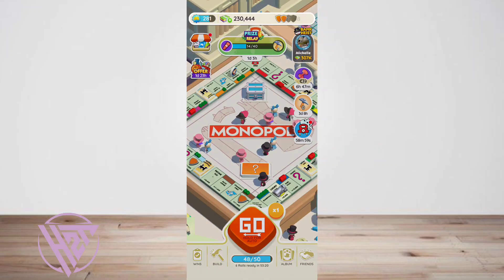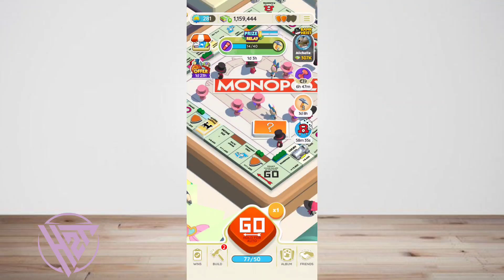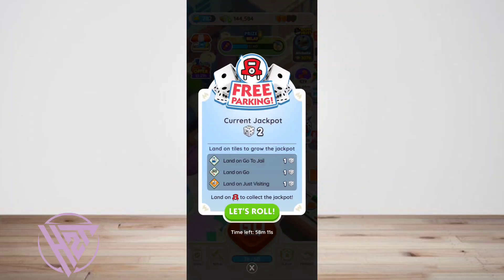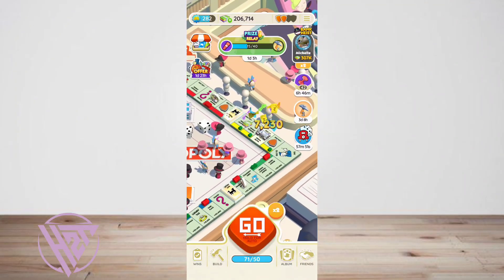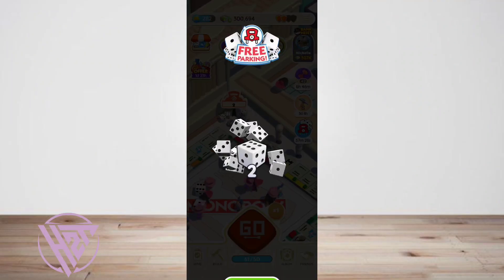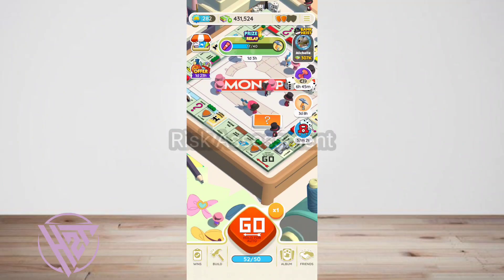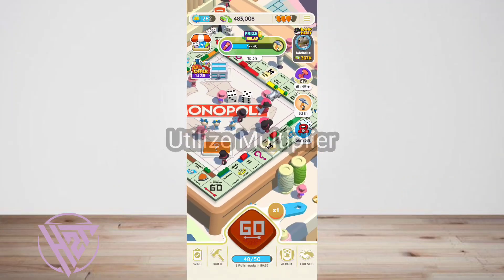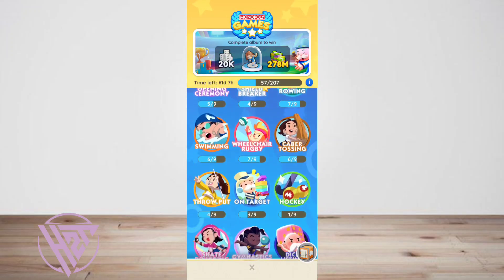Monopoly Go Dice Method, Tips & Tricks to be Successful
In This Tutorial,  "Monopoly Go Dice Method, Tips & Tricks to be Successful".   Learn the best dice methods, tips, and tricks to dominate the game in 2024.. By the end of this "Monopoly Go Dice Method, Tips & Tricks to be Successful" tutorial ,you'll master the dice method in Monopoly Go and significantly increase your chances of success.